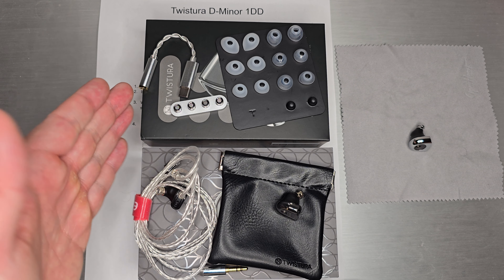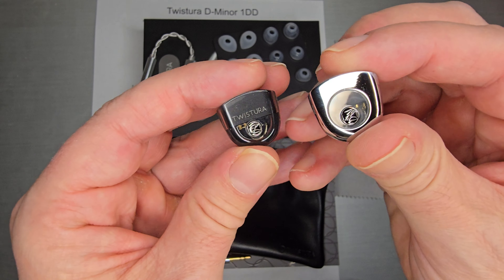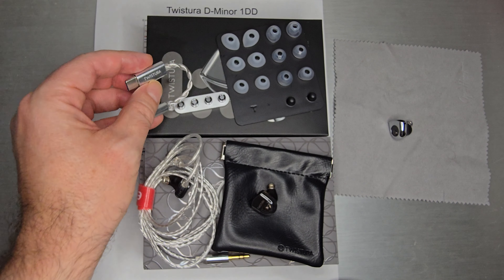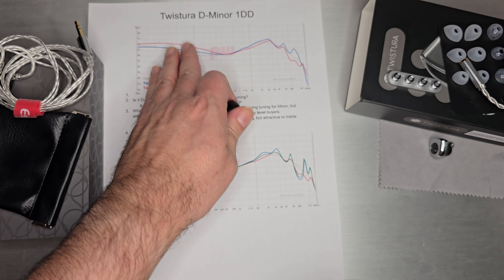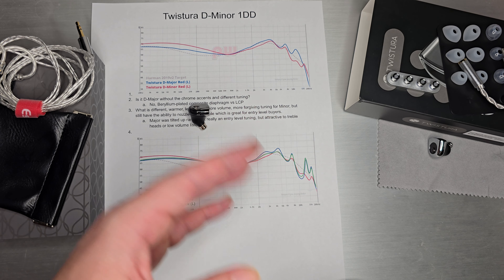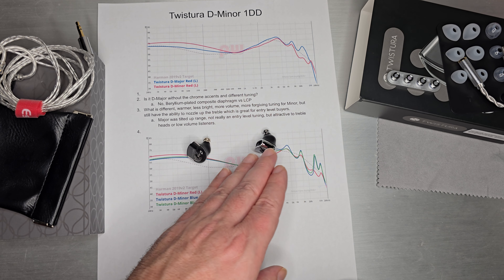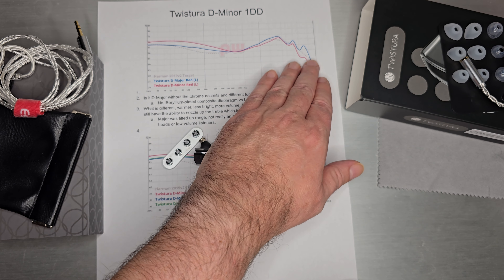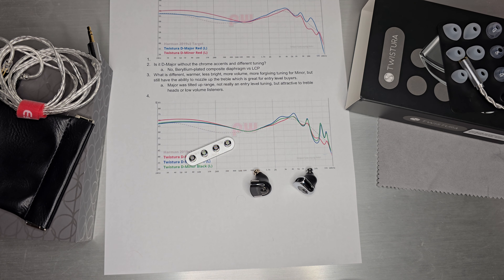Twistura D-Minor - Warm and Fun Complete Entry Level Kit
As I said, going to go through some sets quicker than others.  As a nice entry level kit at a nice price, D-Minor hits the mark.  IMO, better than the bigger brother D-Major despite the shinier shells.

Timecodes:
00:00 Intro and 11-11 Brief
01:14 Close Up
02:18 Accessories
03:48 Tuning Difference
07:11 What is different?